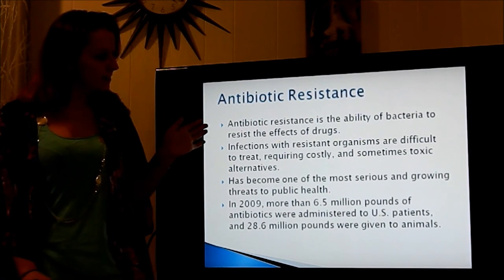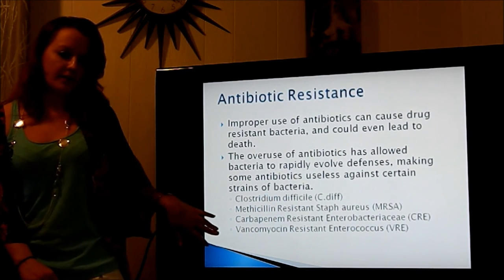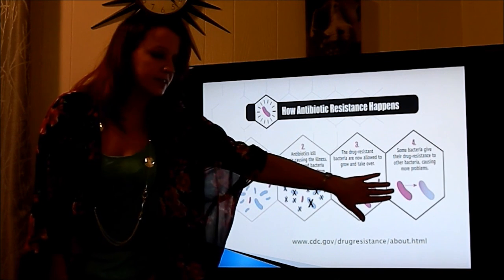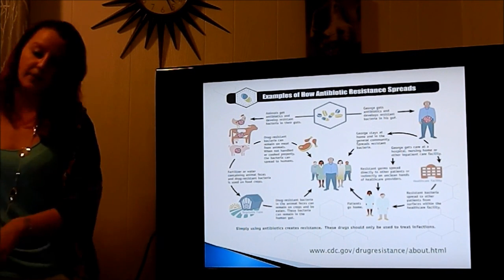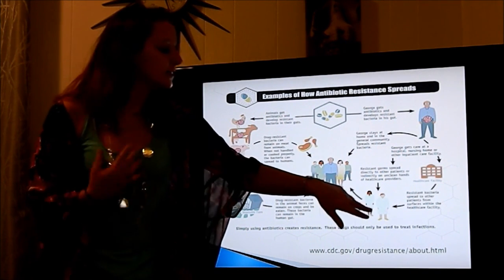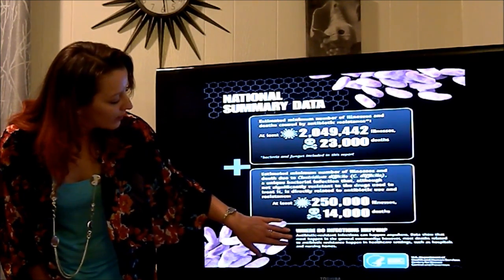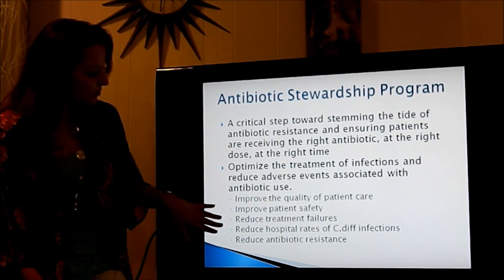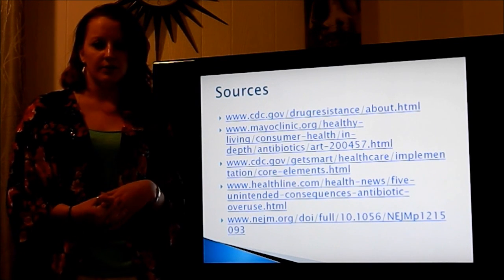The Misuse of Antibiotics Video By Jeanne Gillespie